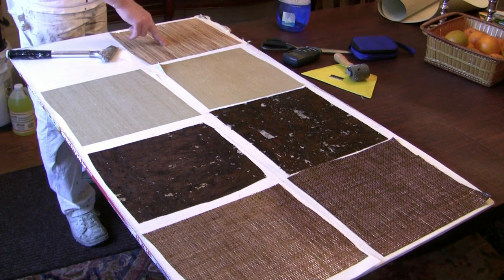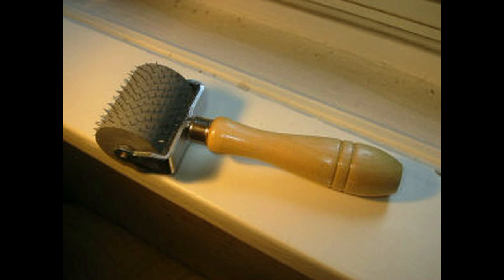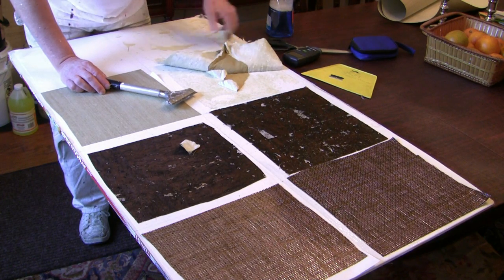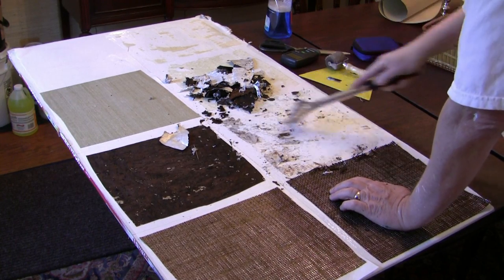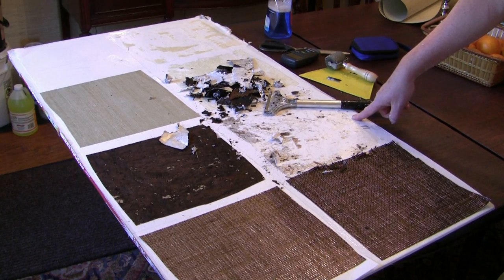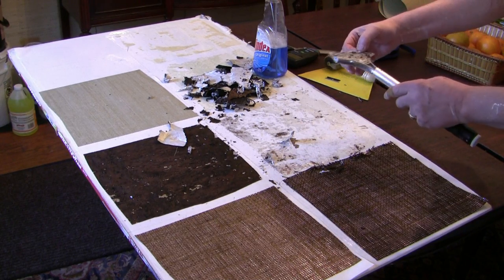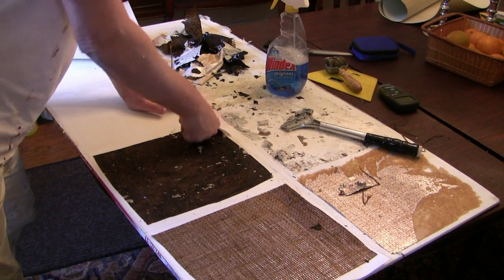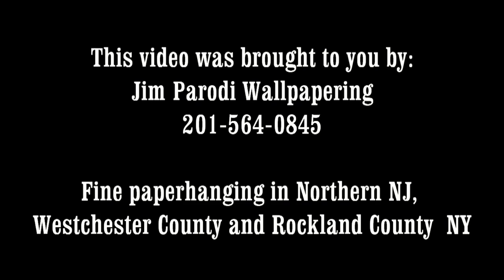Removing Metallic Wallcoverings | Making Metallics Removable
This video shows how hanging foil metallic wallcoverings on a drywall can lead to removal issues. For professional  or skilled amateurs interested in the hanging of wallpapers